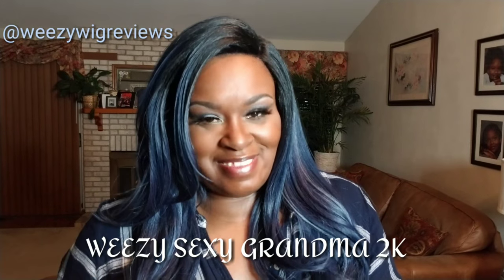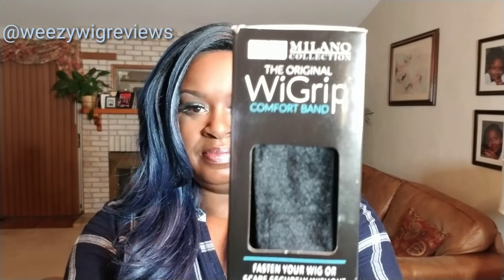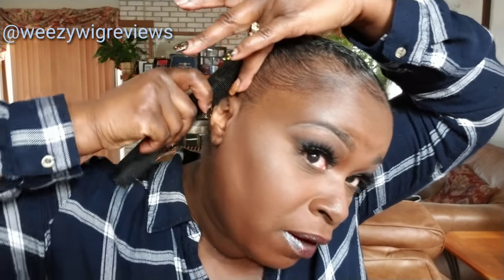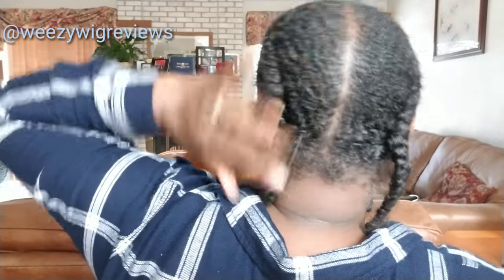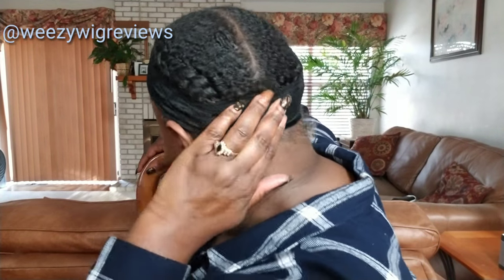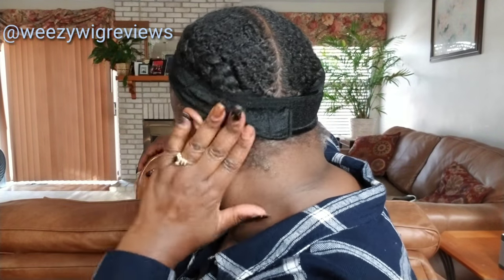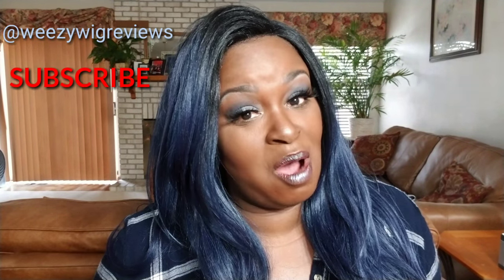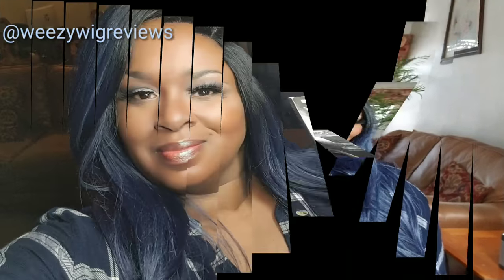WIGRIP! BEST THING SINCE SLICED BREAD & HOW TO PUT A WIG ON!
MC MILANO COLLECTION WIGRIP is the best wigrip that I've used over the years for securing my wig on my head without hairpins, weave glue or wig tape! The best part of all, it protects your edges from balding! Gurl Yazzzzz! Get this great product in your wig or protective style life & say goodbye to hairpins, glue & wig tape forever! Check out my full tutorial on how to use it & how to apply a wig on your head!

💕 Also please allow all vids you watch to play until the end if you can & watch the next vid. That's what tells the YouTube algorithm to push my vids out there.
💕 Thank you so much for your continued support! It means the world to me!💋

🎁 To send me something to mention in a vid? (Just remember I'm going to tell my true thoughts & experiences)
WeezyWigReviews
7055 MEXICO RD
SUITE 1246

Lighting system:

Ring light:

Background Stand:

Background Muslim Backdrop:

Heavy Duty Muslim Backdrop clamps:

Smartphone tripod adapter: